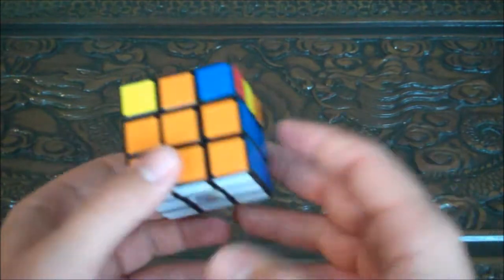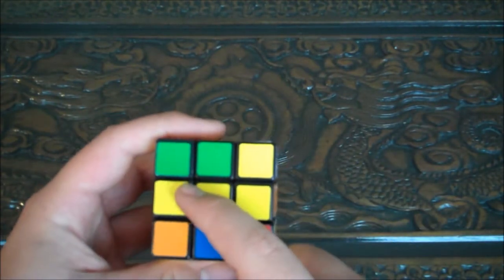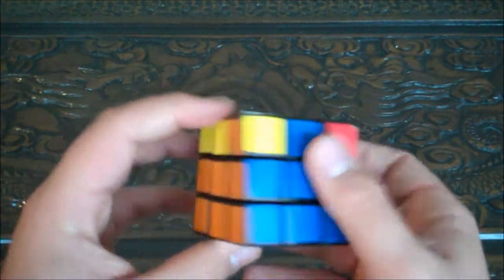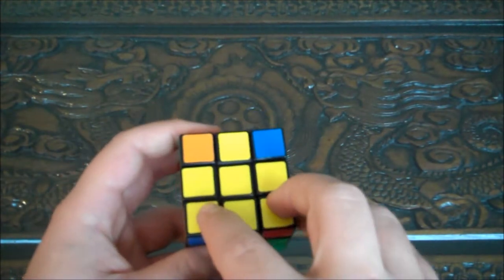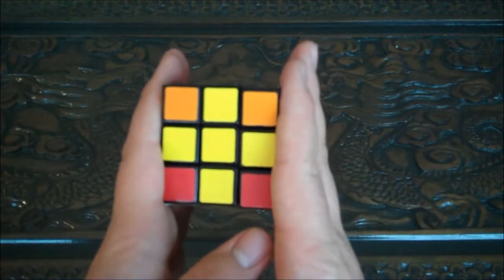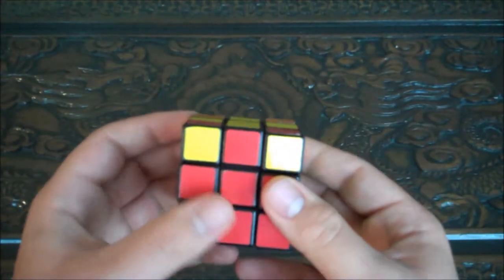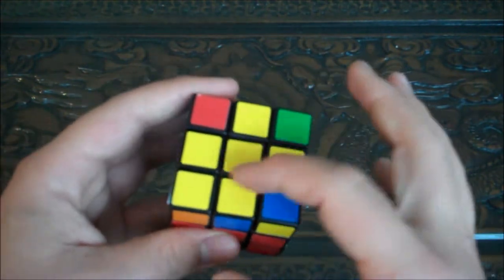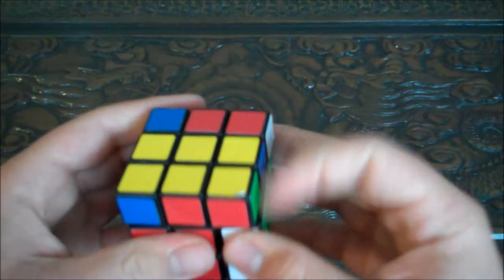How to Solve a 3x3 Rubik's Cube pt.3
Hey guys here's Part 3 of my mini series on how to solve a rubix cube (regular 3x3).

Algorithm to make the yellow, top cross:
- Front clockwise
- Top clockwise
- Right up
- Top counter clockwise
- Right down
- Front counter clockwise
after you reach the single line you'll have to either rotate the top 90 degrees or else you'll need to rotate the cube 90 degrees

Algorithm to set top face corner pieces:
- Right up
- Top clockwise
- Right down
- Top clockwise
- Right up
- Top 180 degrees
- Right down
 don't forget to orientate the cube (by either rotating the top tier or actually rotating the cube) properly before you start this algorithm

check out his channel if your having trouble